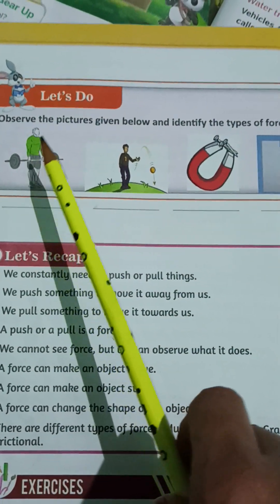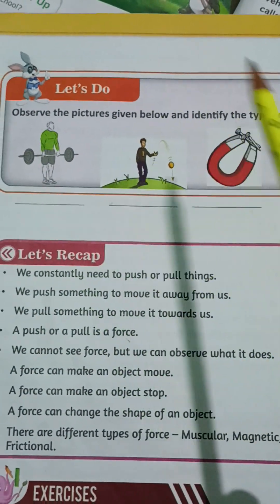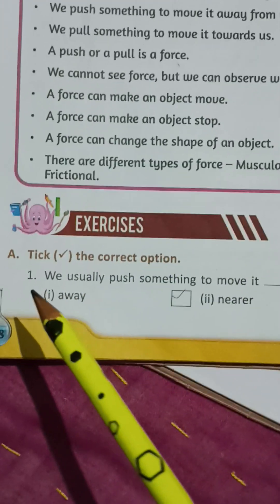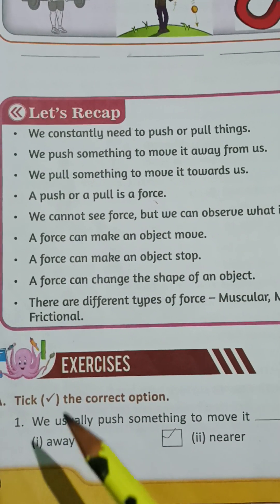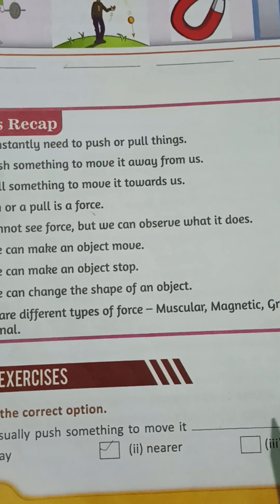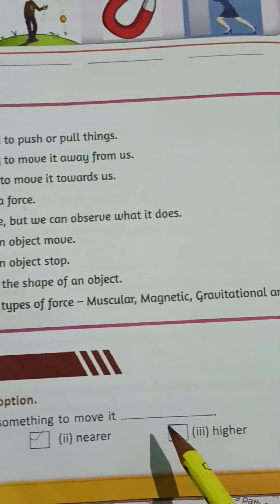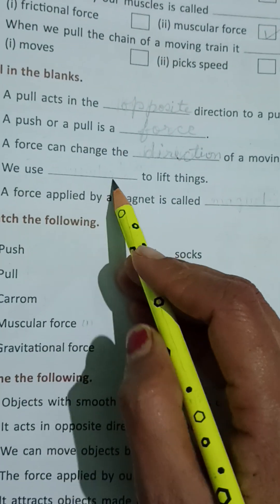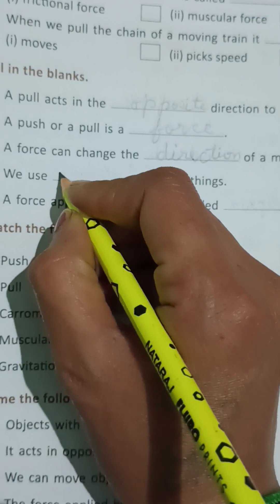Cls-4 Sci, Exercise of Push- pull and types of Forces alongwith it's solution. like and subscribe 👍